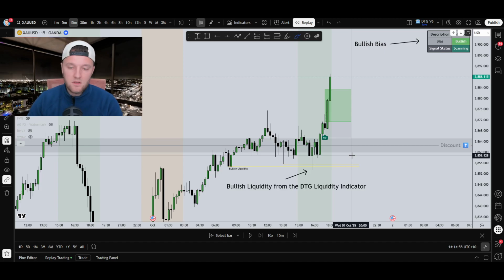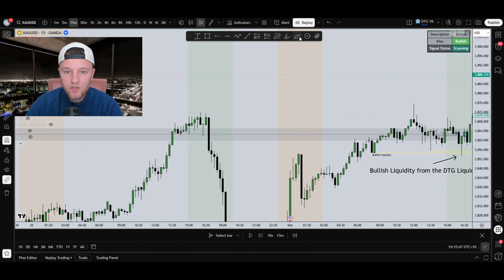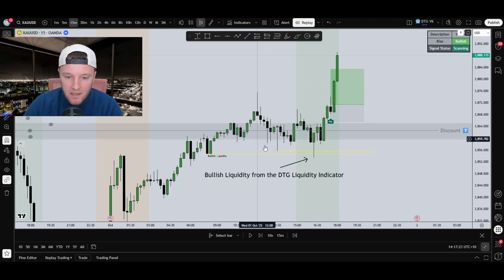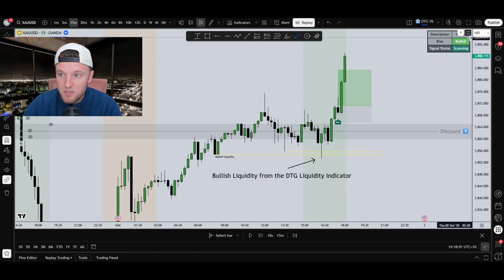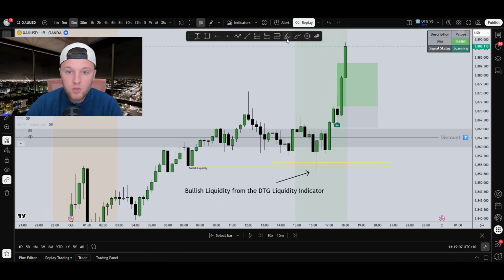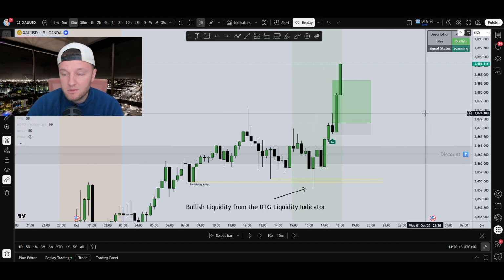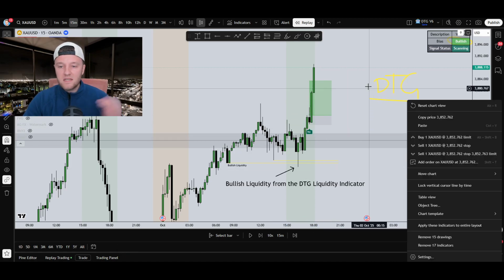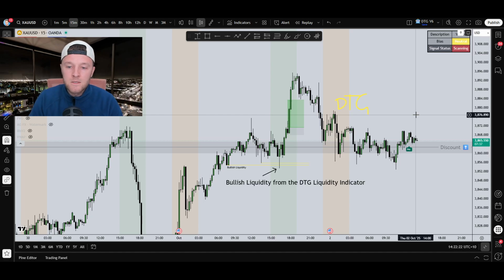How I Find Entries During Consolidation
Plug in my system today and start taking these set ups with us

Inside, you’ll see how I:
✅ Set a daily bias in seconds
✅ Filter for only high-probability setups
✅ use my execution habit that stops hesitation and over management

💡 Want to trade this system with me live?
Join Day Trading Gold today and get:

The DTG Automated System
60+ lesson course
Live trading sessions & private mentorship Discord
Daily gold market guidance